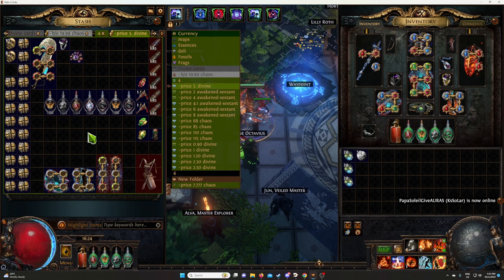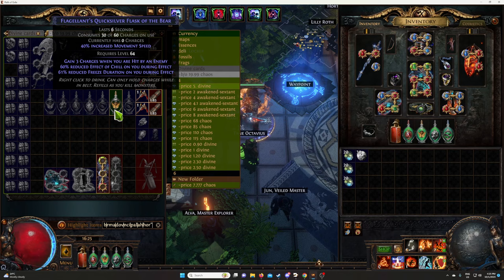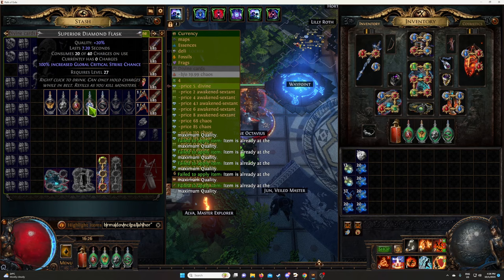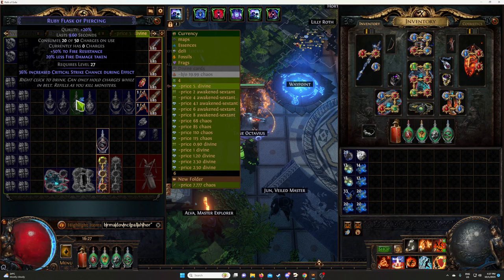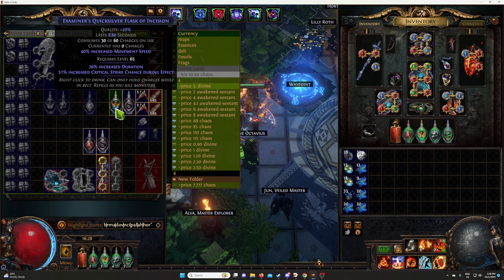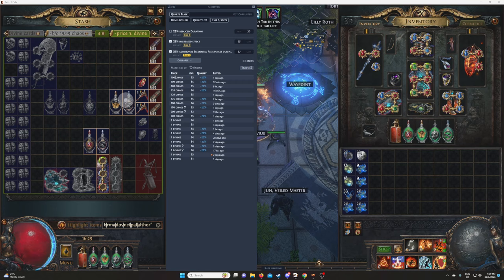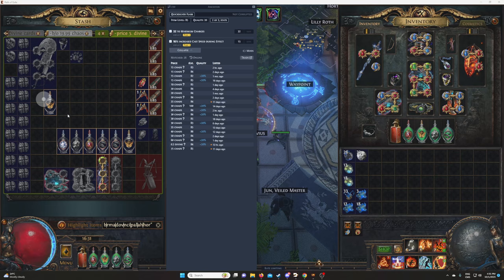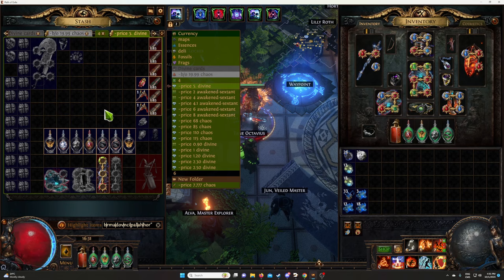How to Craft flask for profit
and change the flask to whichever you want in the search bar
Regex : poe.re/#/flasks
The regex I use: "lch|lag|xp|nb|rma|dov|nci|pal|ah|hor"